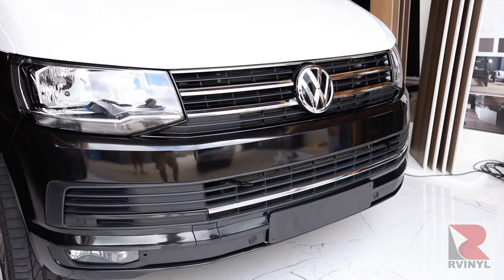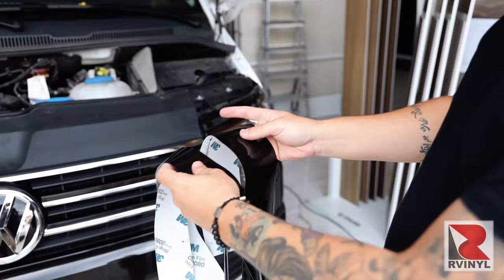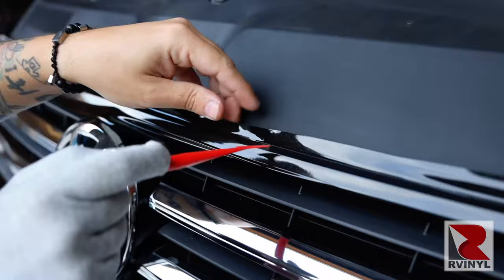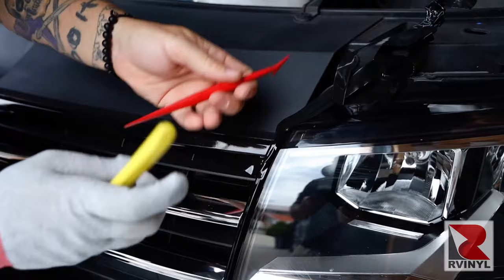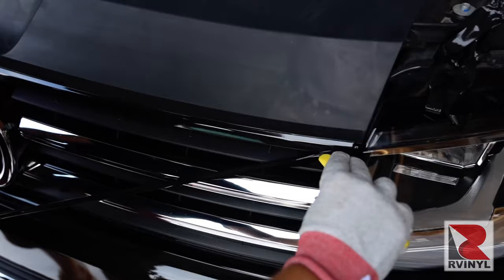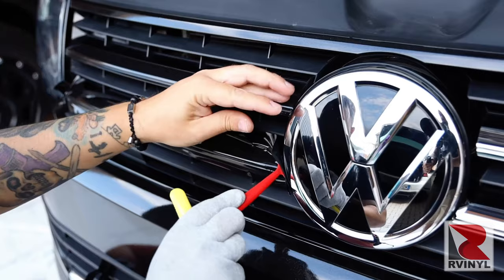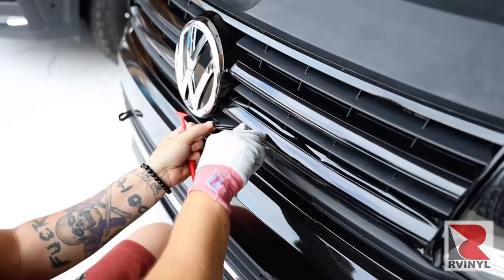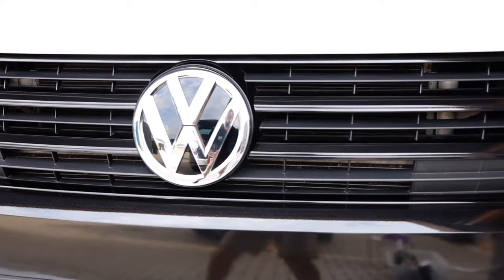How to Do a Vinyl Grille Wrap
In this video, you're going to get great tips and tricks on how to black out the grill to create a great custom look with tools and material from Rvinyl.

After you watch this how-to, you can buy a grille wrap

The first and most important step is cleaning here, spray Rapid Prep directly on a highly absorbent microfiber towel and clean the main surface area. Once this is clean, take a tucking tool, place it inside the microfiber towel and focus on the edges. It's very critical to get these extra, extra clean.
Now, once the front grill is clean, you're ready to apply the material. So take the material out of the Rvinyl packet and separated into sections to make it easier for the install. And once the panels are prepped, it's time to wrap here. Make sure it fits left to right and you have enough material top to bottom, then put on application glove. Make sure there's a fresh buffer on the squeegee, then release the liner, pull the liner just about two inches away, lock it on one side. (this is what's called a hinge) release the liner, about a foot, make sure it's even left to right, then squeeze it onto the surface with a finger. Then release the liner again, make sure the material is nice and flat, squeegee it onto the surface and repeat the steps all the way to the end.

Now, using a trucking tool with the free hand, pull the material away from the edge and tuck the material nice and deep into the gap. This will ensure full coverage and on the bottom section, run a finger to make sure it's even in terms of tension left or right. And the last step before cutting is to come back with a heat gun. This will relax any tension on the edge, which helps ensure long term durability.

Now click the blade so it's extra sharp and on the top section because this is a tight gap, make sure the blade is that the right angle in this case, around 45 degrees. And if done right, the edge will hold the blade and keep it from jumping off. Apply light pressure for the vertical sides. Always use the tucking tool to make sure there's even tension and full coverage, then cut the material safely away. At the very bottom, make sure you cut away from the vehicle to avoid cutting the bottom section of the grille, then use the tucking tool to seal the top edge.

For the bottom section, which is open, use the free hand to pull the material away while cutting in the opposite direction, this will help ensure a straight cut. For any curved sections (such as above emblems) make sure you keep the blade low and flat, pull the excess film away, and before going to the opposite side, always make sure you seal the deal. Once that side is done again, pull away and cut in the opposite direction. Run a finger to seal the deal.

Then the final step is to go over the area of heat, this is to activate the adhesive and to double check that, make sure all edges are 100 percent sealed. Once this is done, you can continue the exact same steps on the other sections of the grill. And keep in mind, slight modifications might have to be made to the workflow here, the materials being formed to the main surface. But the vertical pillars are keeping the material from touching the main surface. So here relief cuts are being made this relaxed the film safely so the material can now be taken all the way to the edge without tension. This is very important to do as opposed to picking the material, adding heat and then jamming it to the surface.

Another modification that can be made is here on this side. The emblem is sticking out very far. This, again, keeps the material from getting all the way to the surface. So here, relief cut is made. But instead of doing it all in, one shot itis being cut, tucked to the edge, picked up away from the emblem, tucked in again, and then cut safely away to the edge of the emblem. By working in stages, you get full coverage with no tension on the main portion of the grille. And a good tip is to always do these raised areas first, then do the flat middle sections last. This will help create nice, good, solid workflow.

And now with the front grille fully blacked out, drop the hood go over the entire area with a heat gun, go from left to right on one section to check to make sure all the edges are sealed and do this for every section of the grille that was blacked out. The final step is simply to spray the microfiber towel in this case with a cleaner that prepped a surface and wipe the grill down to make sure that there's no handprints on the main surface.

And with that, here's a shot of the final result. So you can see with the great tips and tricks from this video, along with material and tools from Rvinyl that you can block out your front grille to create a great custom look that holds up for years and years.